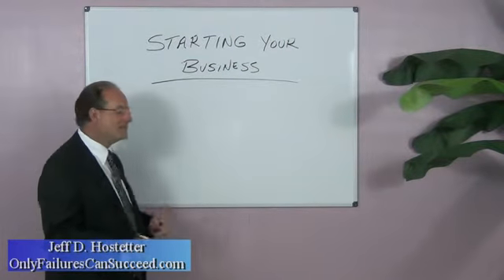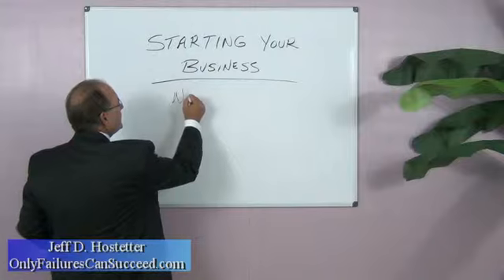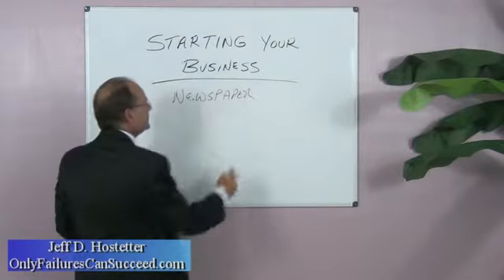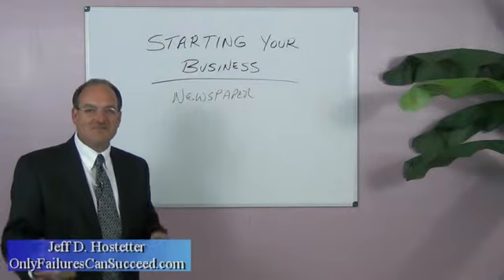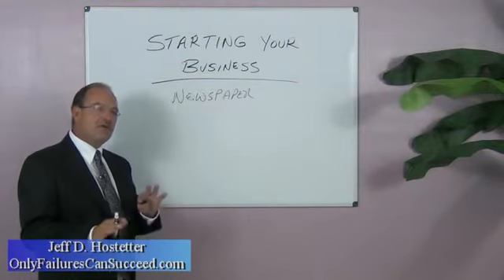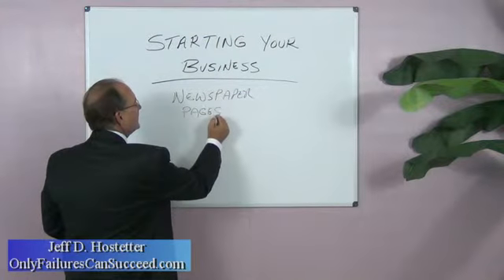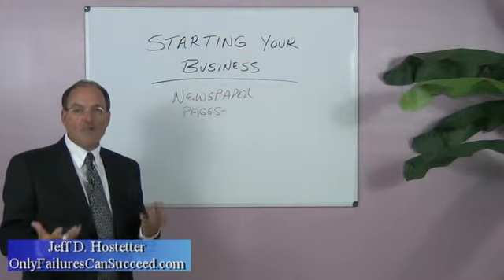Starting Your Own Business: Content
This is Video #8 in the series.  This time we talk about the type of content you need on your site